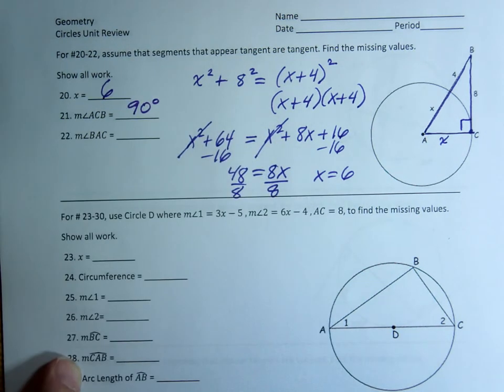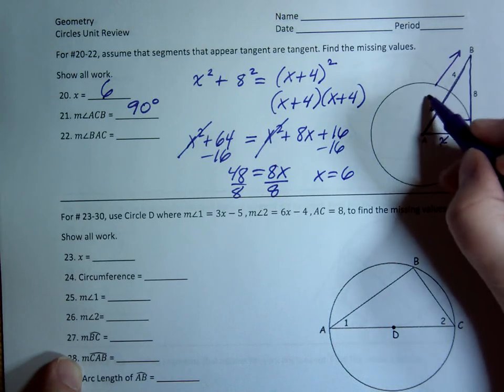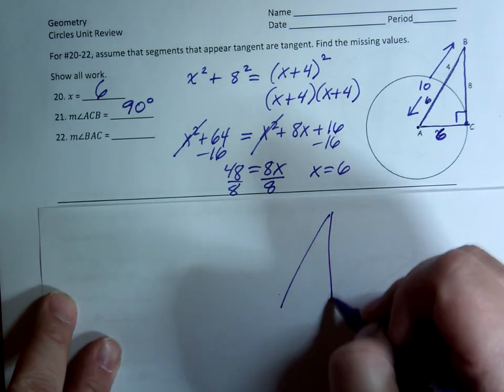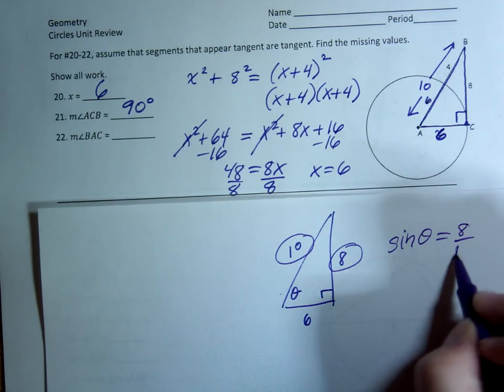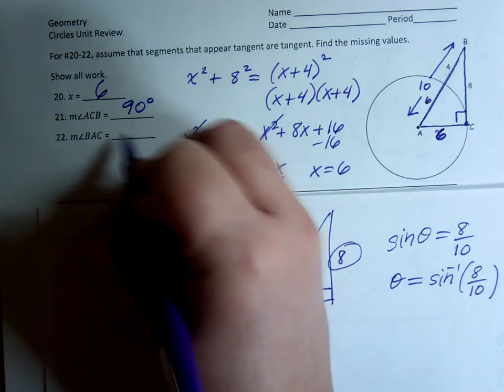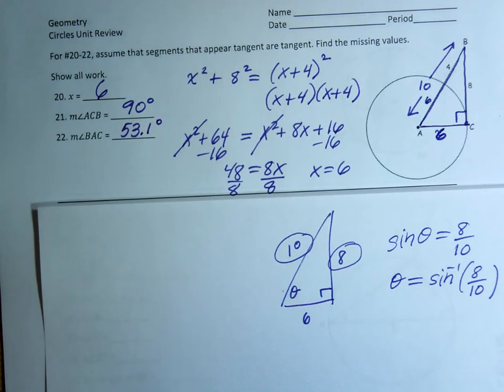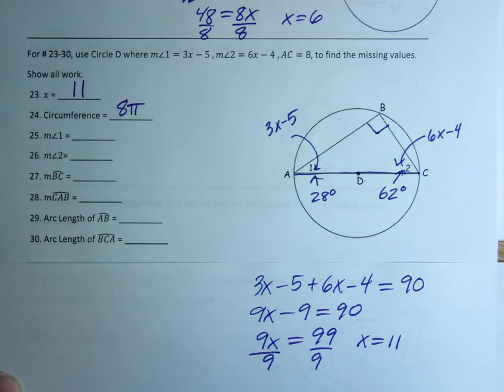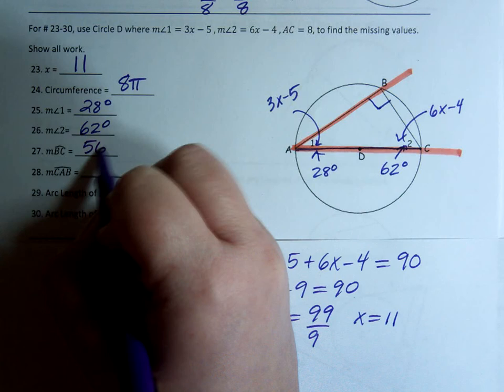Circle Review 1